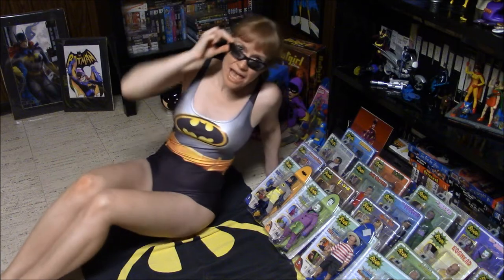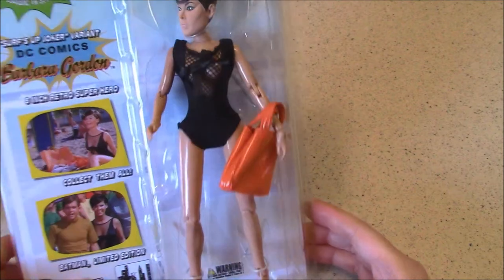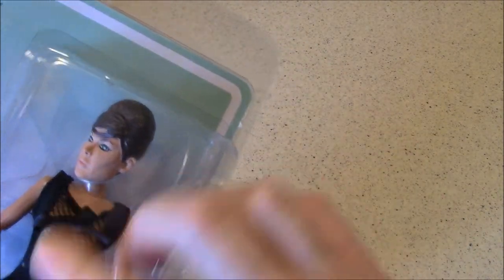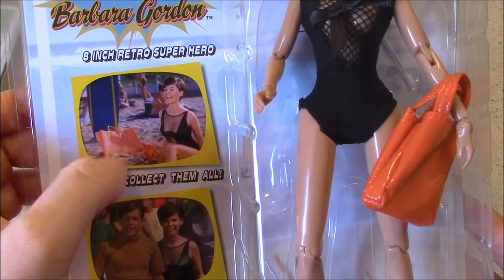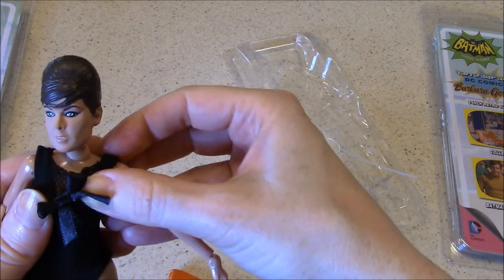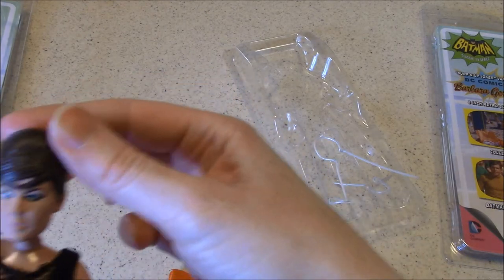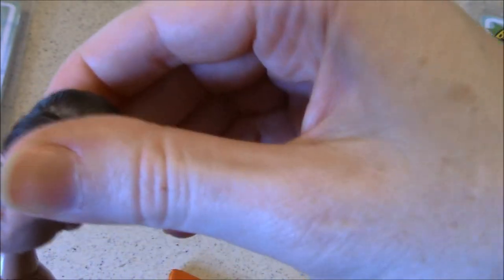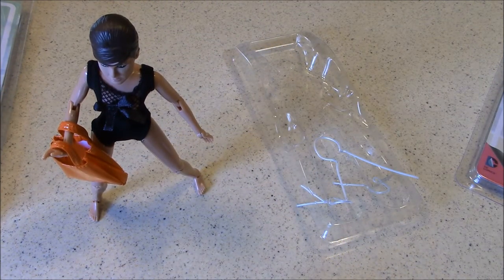T3: '66 Barbara Gordon "Surf's Up" variant figure by Figures Toy Co.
BRBTV takes you on a trip through time with some great collectibles celebrating the classic TV shows we love. S3E31 continues the Bat-Blitz of 2016 as BRBTV shows you the fourth and final figure from a set of variants for the "Surf's Up, Joker's Under" episode of "Batman"!